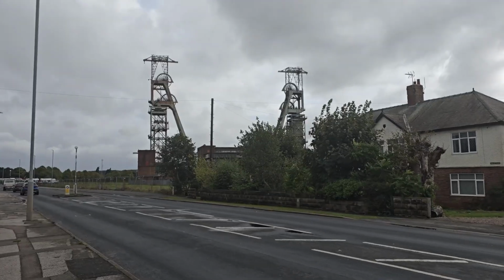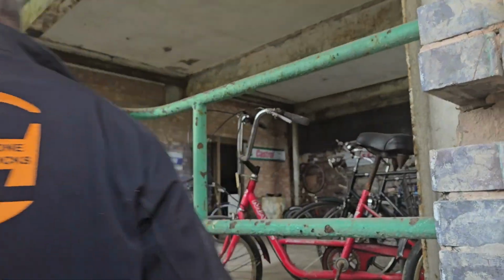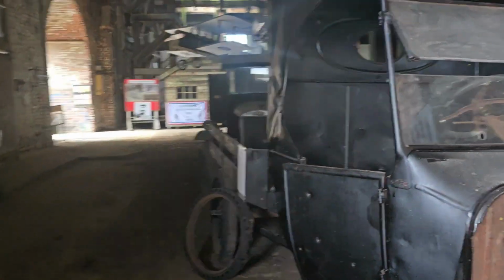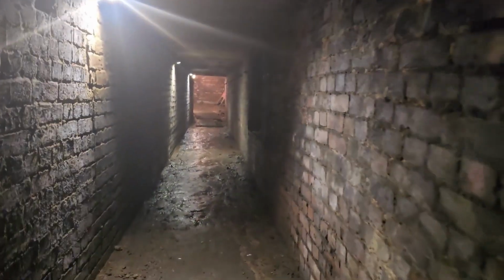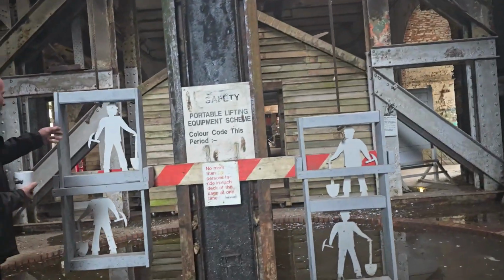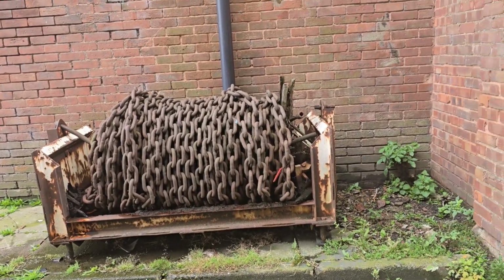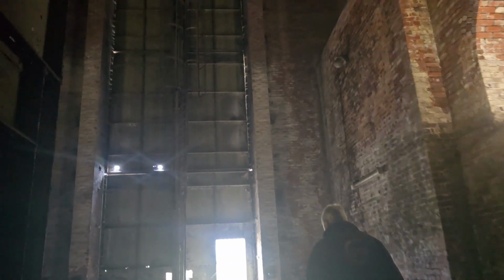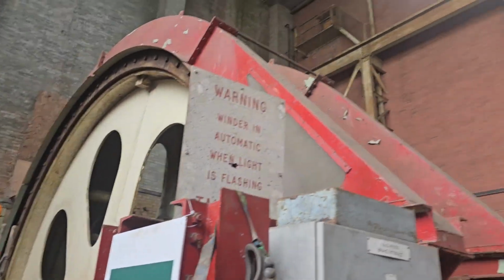"Mind Blowing" Clipstone Power House + Headstocks [Talk By Stu Mills]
History

The Clipstone Colliery dates from the early C20 when a new excavation was begun by the Bolsover Colliery Company to exploit the 'Top Hard' coal seam in the vicinity of Clipstone village in Nottinghamshire.

The sinking of the pit shaft was interrupted by the First World War, and the development of the colliery site did not resume until 1919.

The new colliery was operational by 1922, and went on to become one of the most productive pits in Britain, delivering four thousand tons of coal per day by the 1940s.

In the post-War period, the colliery underwent further development to access the Low Main Seam, a deeper seam of coal located almost eight hundred feet below the Top Hard seam.

In order to exploit these rich new reserves of coal, a pair of new winding engines were installed to operate the coal and man shafts at the colliery.

Two headstocks, linked by a central powerhouse were completed in 1953 to the designs of architects Young and Purves of Manchester.

The headstocks were constructed by Head Wrightson Colliery Engineering of Thornaby-on-Tees and Sheffield, whilst the winding engines were manufactured by Markham and Company in Chesterfield.

Clipstone Power House & Headstocks are iconic landmarks located in Clipstone, England.

They were once part of the Clipstone Colliery, a coal mine that operated from 1922 to 2003.

After the colliery closed, the headstocks and powerhouse were preserved as Grade II listed buildings.
Here's what you need to know:

* Historical significance:

The headstocks and powerhouse were among the tallest structures of their kind in Europe at the time of their construction. They represent the industrial heritage of the region and the importance of coal mining to the local economy.

* Preservation:

Thanks to their listed status, the headstocks and powerhouse have been preserved for future generations. They are now a popular tourist attraction and a symbol of the area's history.

* Redevelopment plans:

There are ongoing plans to redevelop the site of the former colliery, including the headstocks and powerhouse.

The aim is to create a multi-purpose leisure facility and museum that celebrates the region's mining heritage.